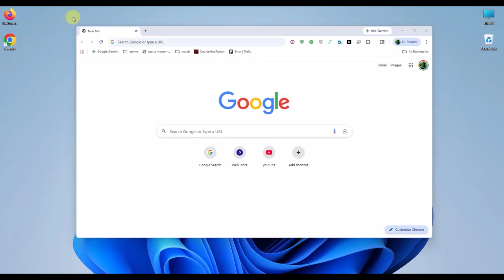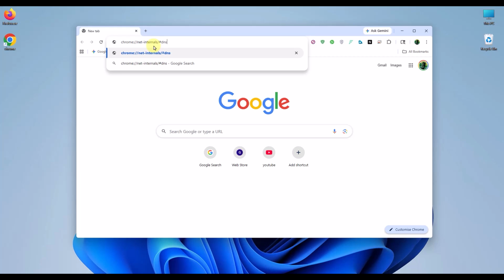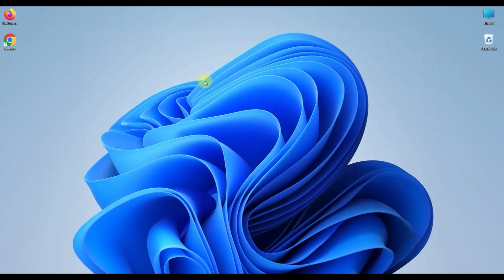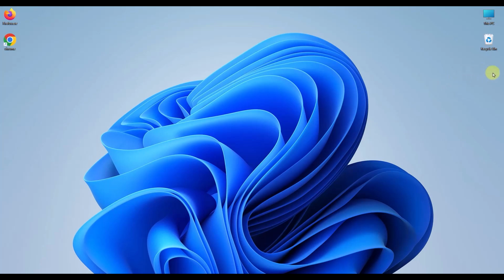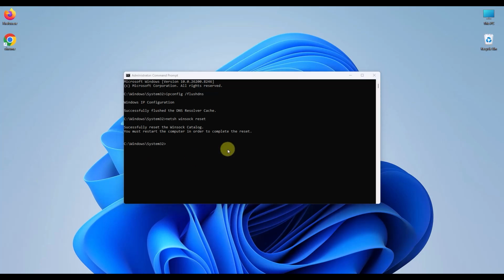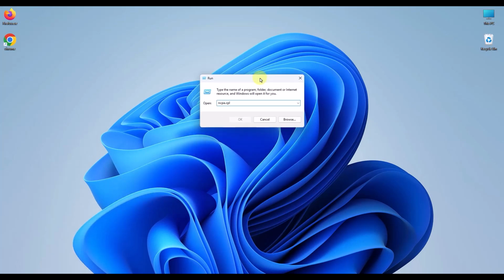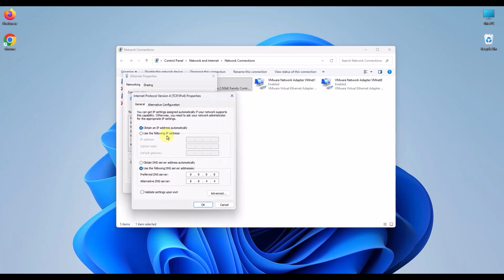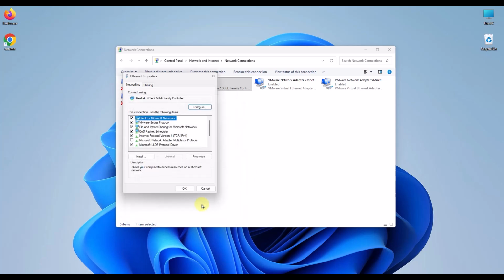How to Fix Chrome ERR_NAME_NOT_RESOLVED Error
🌐 Getting the ERR_NAME_NOT_RESOLVED error in Google Chrome? In this tutorial, you'll learn how to fix the issue by clearing Chrome's DNS cache, flushing Windows DNS records, resetting network settings, and changing your DNS server.

✔️ What ERR_NAME_NOT_RESOLVED means
✔️ How to clear Chrome host cache
✔️ How to flush DNS using Command Prompt
✔️ How to reset Winsock network settings
✔️ How to change DNS server to Google DNS

⏱️ Timestamps
00:00 - Introduction
00:22 - Clear Chrome DNS Cache
00:53 - Flush Windows DNS
01:20 - Reset Winsock
01:31 - Change DNS Server

This Chrome error usually happens when your browser or computer cannot translate a website name into the correct IP address. These steps help refresh your DNS settings and reconnect Chrome to the website properly.

📢 Don't forget to:
📤 Share this Chrome fix with someone having internet issues